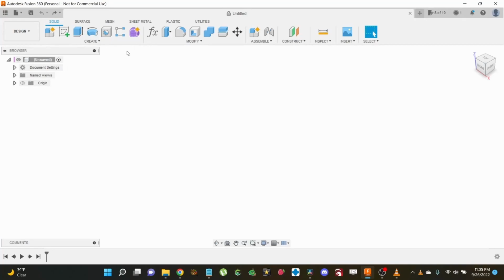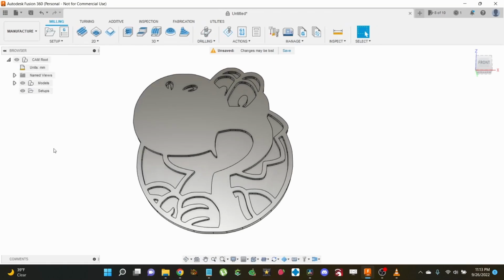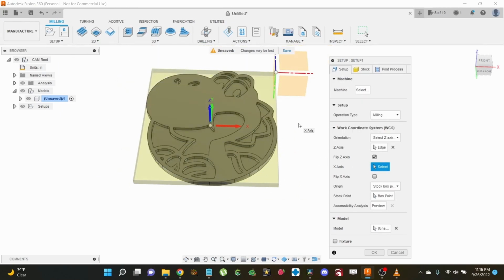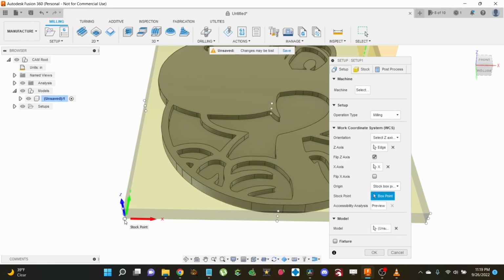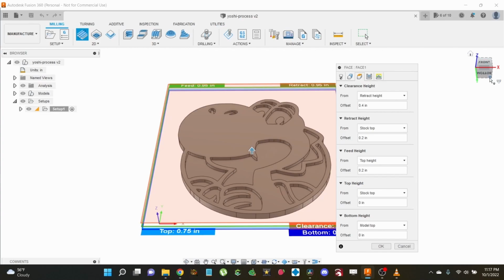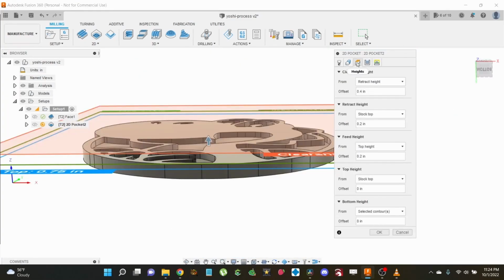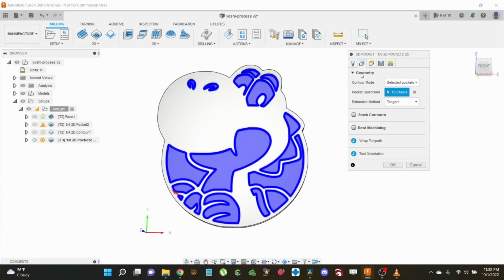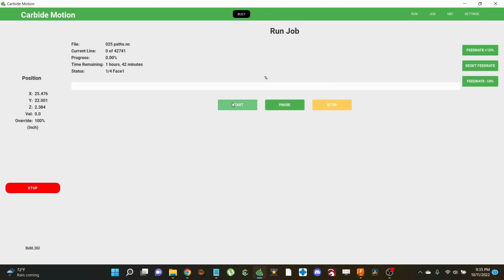From svg to toolpaths, how to set up a cnc project using Fusion360 cam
This video is a complete introduction in how to create cnc toolpaths using the cam in Fusion360.

If you want to follow along and make Yoshi too, you can download the svg I'm using

Timestamps:
00:00 Intro
00:34 Importing the svg
02:23 Making the body
03:20 Creating a Setup
09:20 Face toolpath
13:54 Pocket toolpath
15:34 Contour toolpath
16:33 Copying a toolpath
17:29 Rest machining
18:48 Exporting toolpaths
20:11 Physical build
21:05 Painting